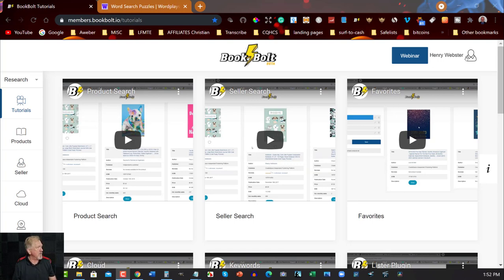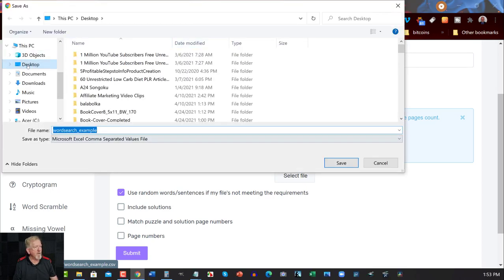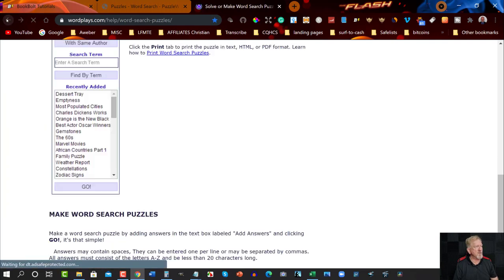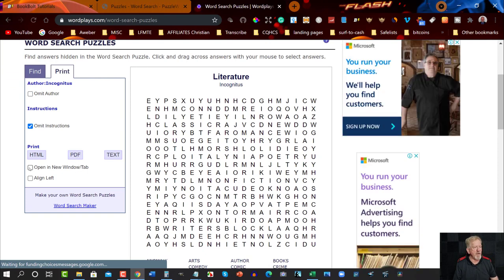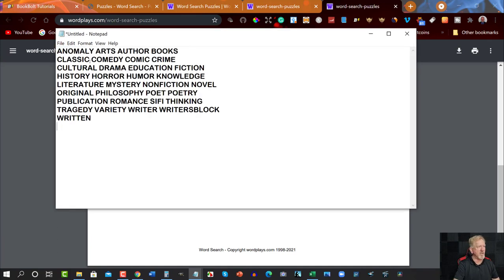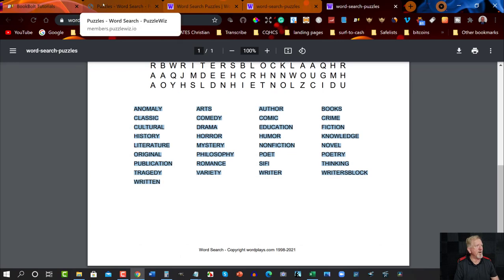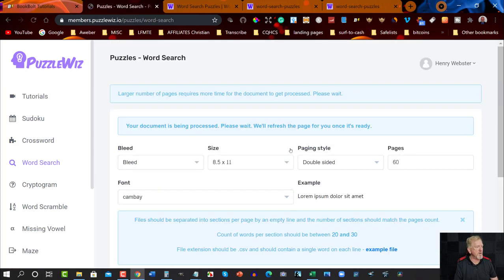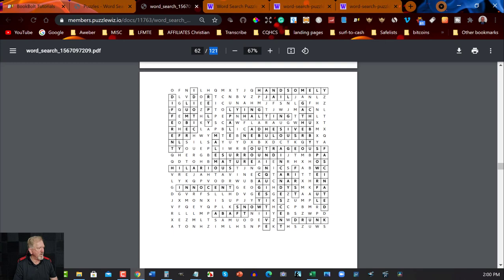How To Easily Create A Word Search Puzzle To Sell On Amazon KDP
In this video, we are speaking about How To Easily Create A Word Search Puzzle To Sell On Amazon KDP.
Low content books are an awesome way to create an income online., Low content book publishing, are books like puzzle books as well as notebooks, journals, crossword puzzles, as well as sketch books and so forth. You will also here about no content book publishing. That is essentially a sketchbooks and notebooks. Amazon kdp publishing is really a way you can create an income online. It could take you up to 50 books before you even make your first cent online. I love using BookBolt for all of my low content needs. I am giving away a $120 discount for bookbolt pro. You can sell low content books amazon. If you are looking for a way to easily create kdp puzzle books then checkout Book Bolt. Today we are speaking about word search puzzle book. amazon kdp puzzle, kdp publishing, kindle direct publishing 2021, amazon kdp low content, self publishing on amazon, kdp research, low content publishing kdp, How To Easily Create A Word Search Puzzle To Sell On Amazon KDP, to, amazon

This Promotion FInishes May 31, 2021

0:00 Intro
0:38 Intro To Bookbolt
1:58 Wordsearch Excel Example Download
2:35 Words Plays Intro
3:09 Finding Categories For Word Search Puzzle
3:31 Organizing New Words For Word Search
3:53 Adding Words To Notepad
5:03 Adding Words To Excel Doc
5:38 Creating Puzzle
6:37 Completed Word Search
8:05 Discussing BookBolt Discount
9:02 End Screen